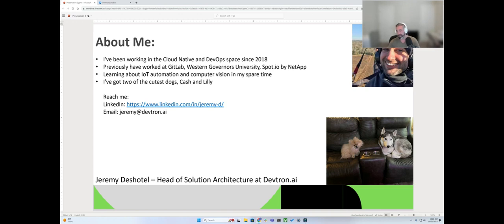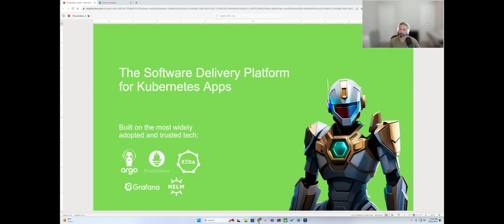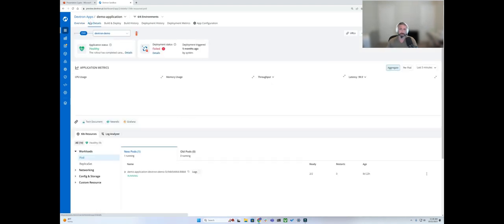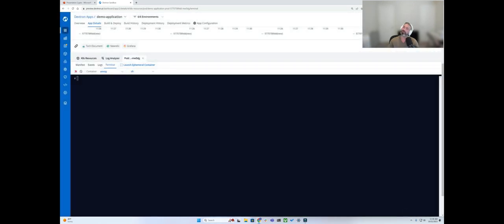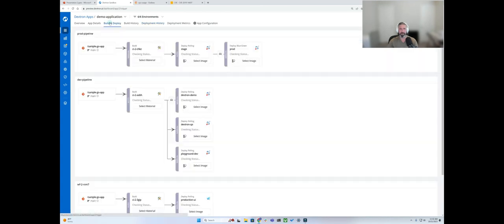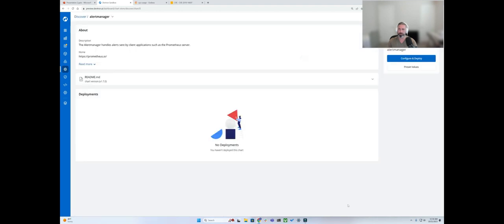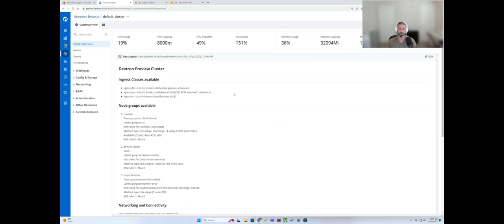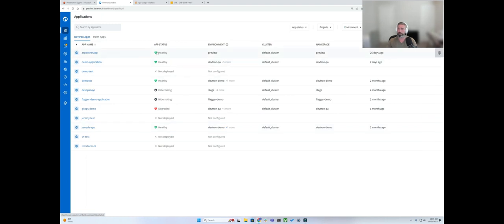DevOps Summit Canada - Open-source DevOps solutions into a single delivery platform -Jeremy Deshotel